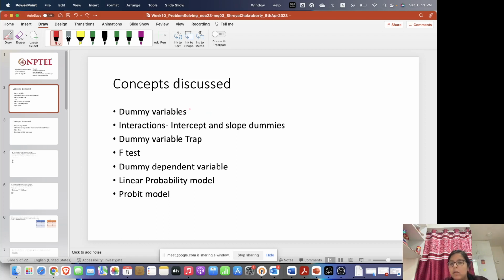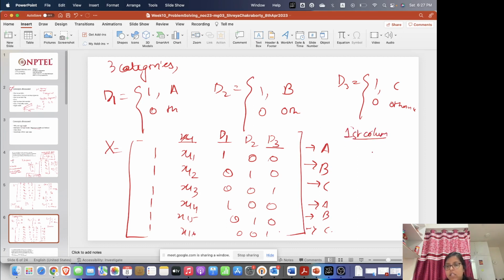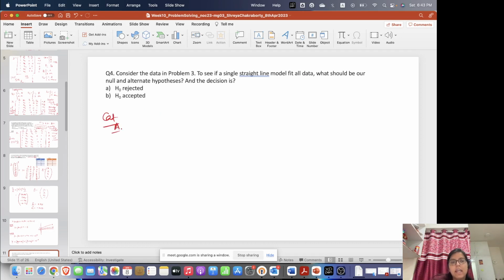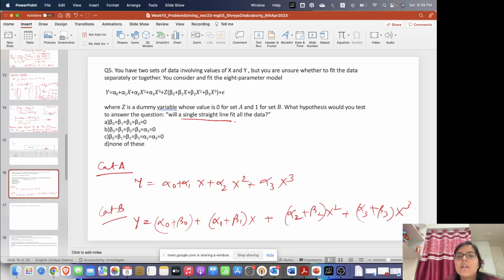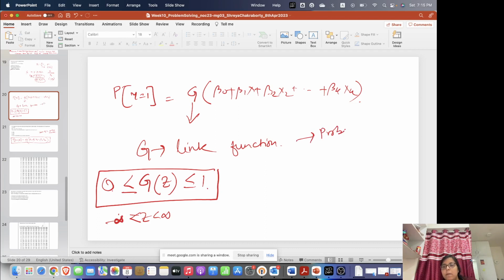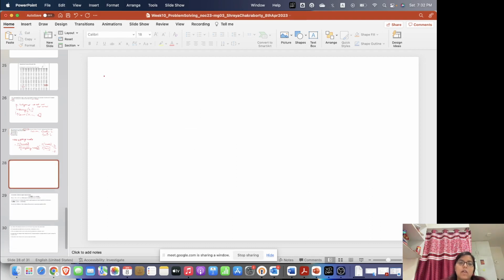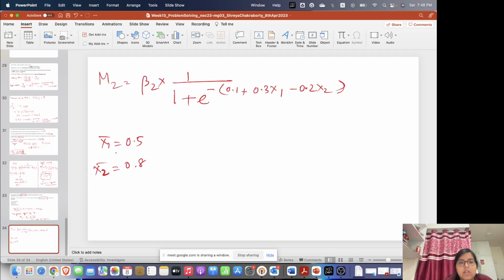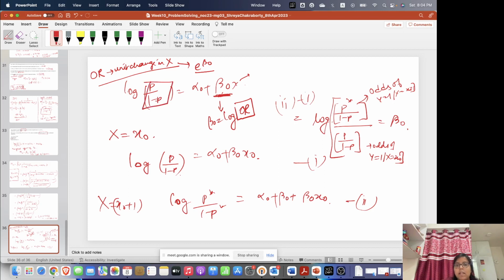Week 10 - Problem Solving Session on Applied Statistics and Econometrics - 8th April 2023